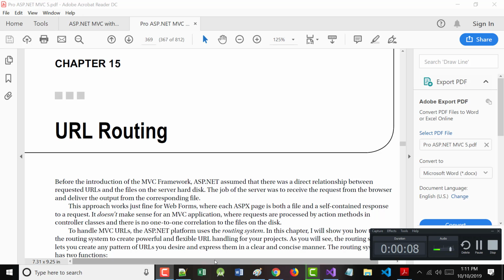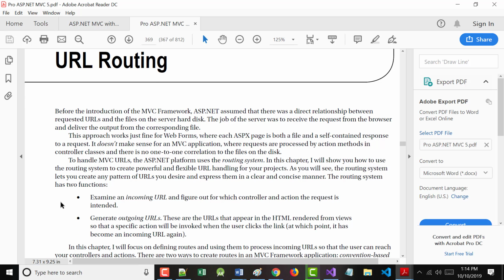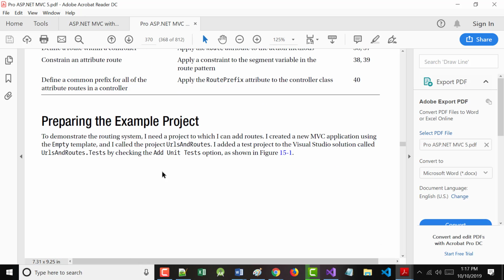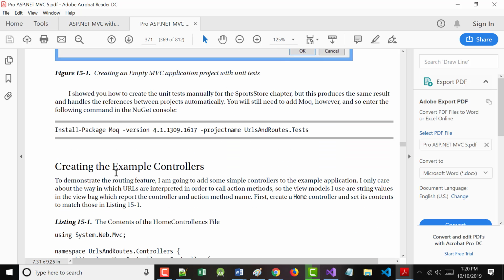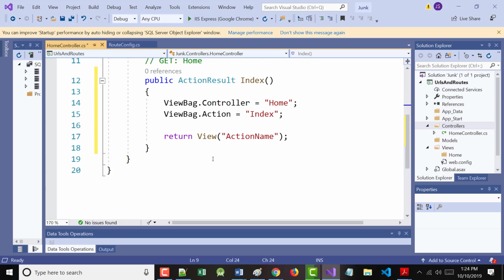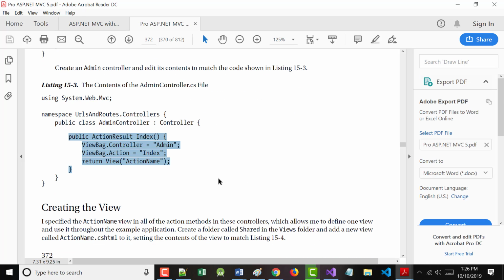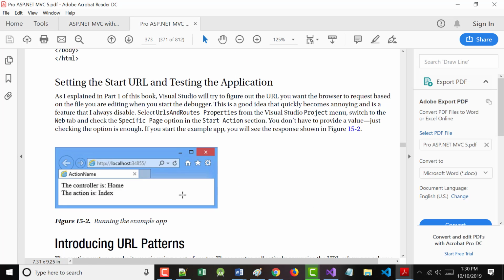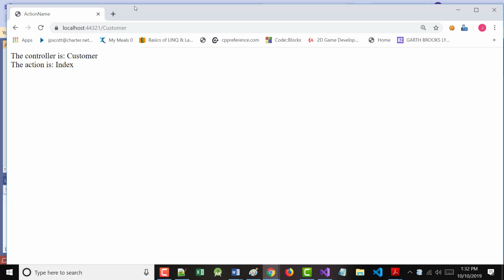AWD1111 - Freeman - Chapter15 - Part01 - 10-10-2019